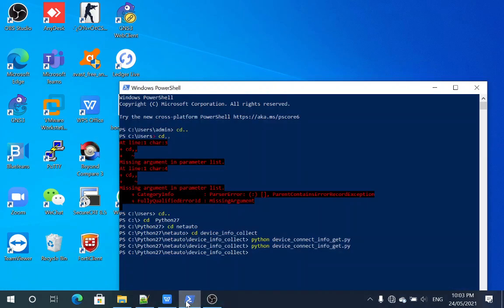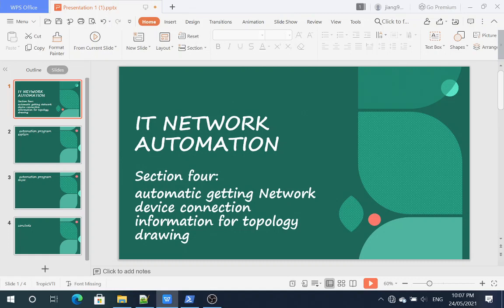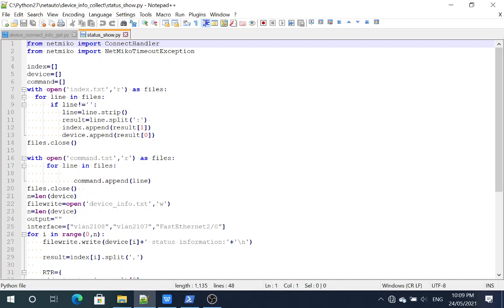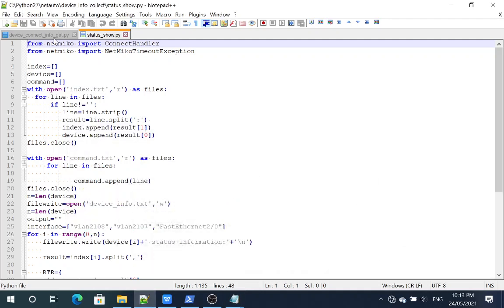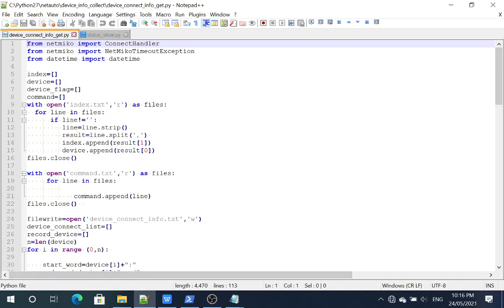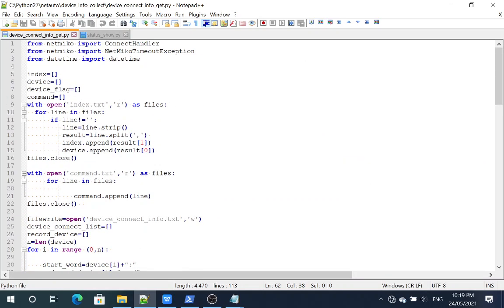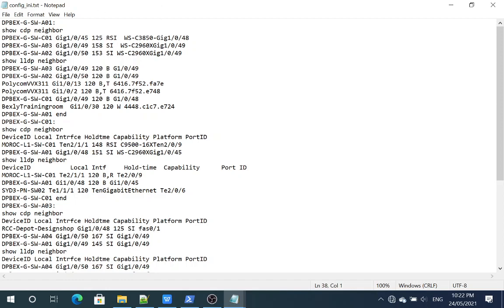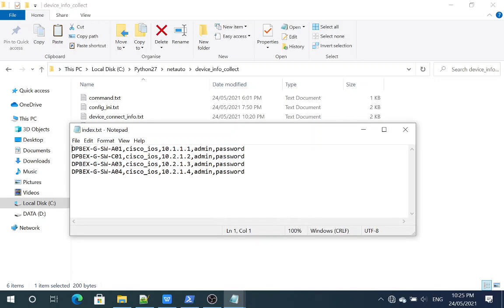IT NETWORK AUTOMATION
automatic getting network device connection information for network topology drawing